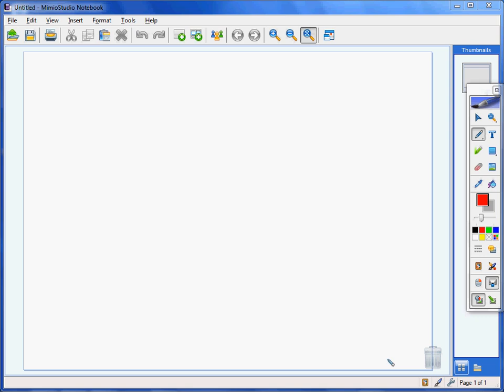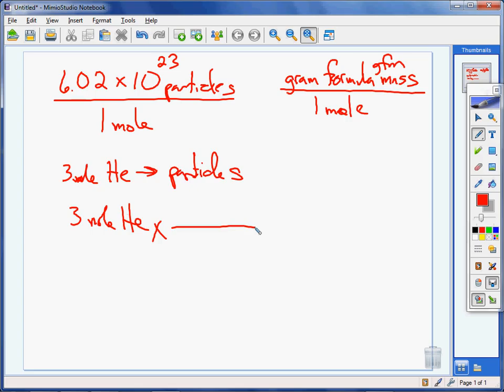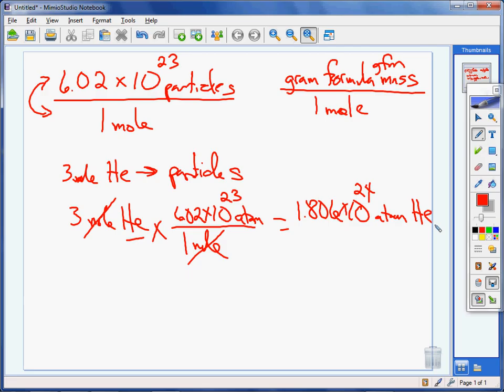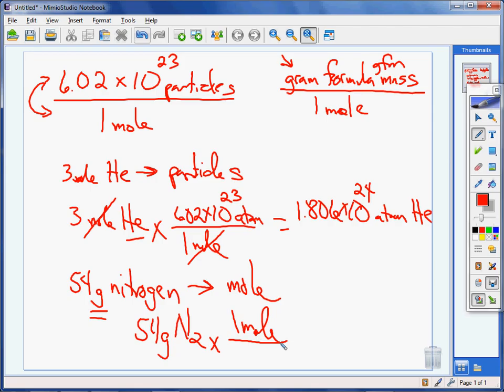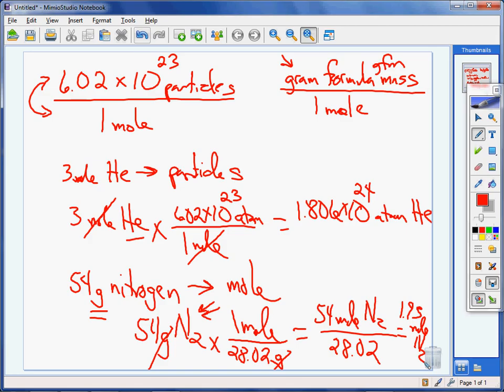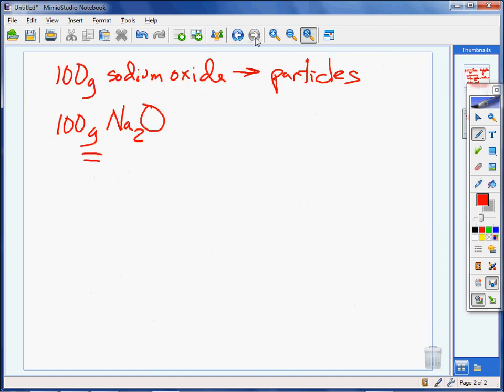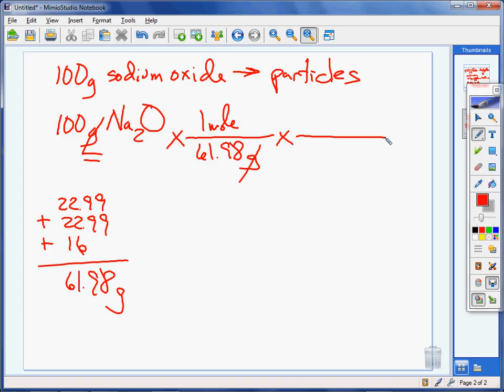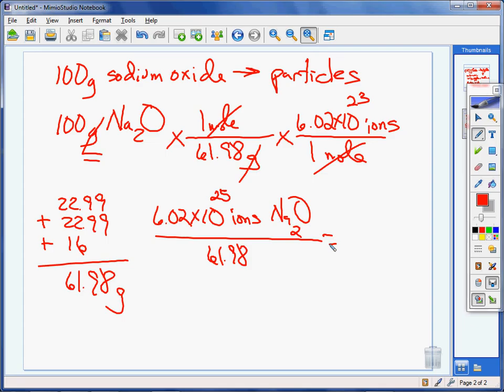MyChem Mole conversions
Steps for mole conversions